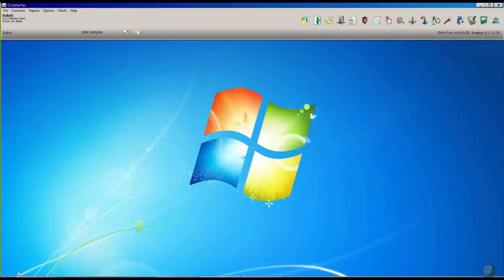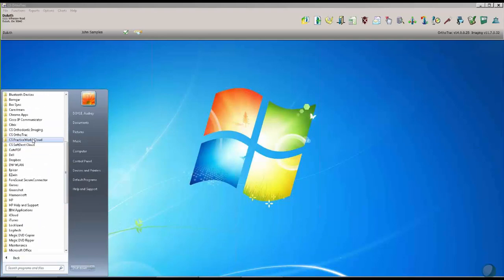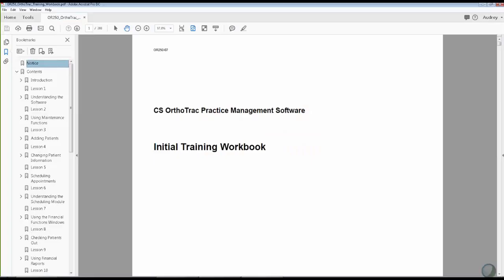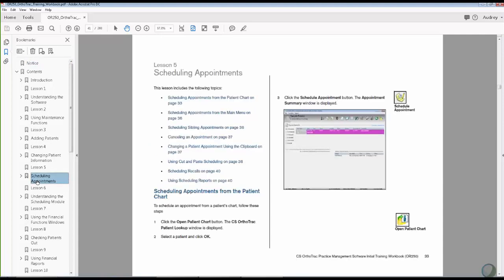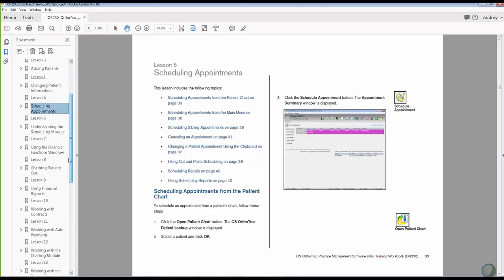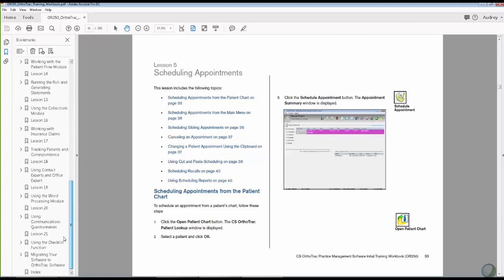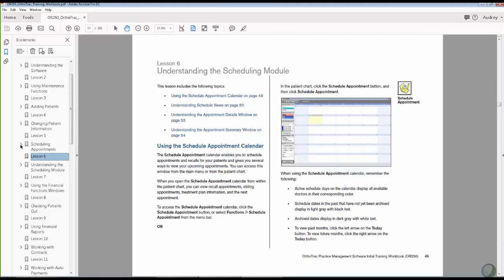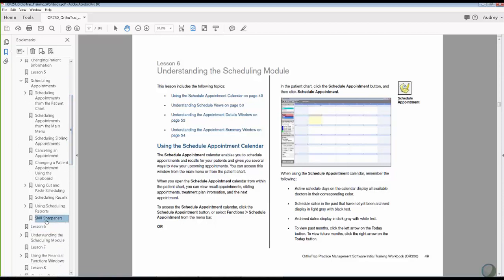OrthoTrac Training Workbook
OrthoTrac Users, watch this video to learn about the built in Training Workbook that is available in  your OrthoTrac software.